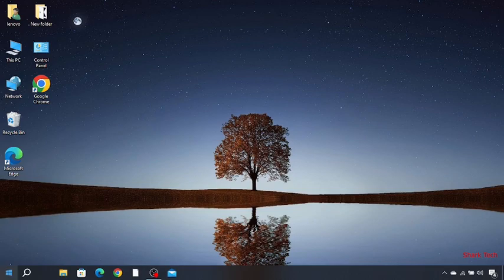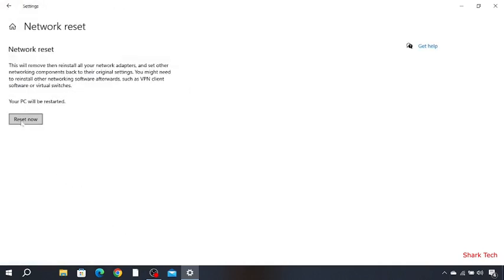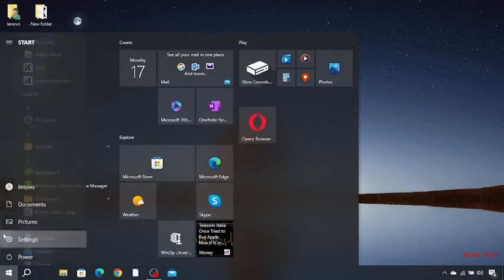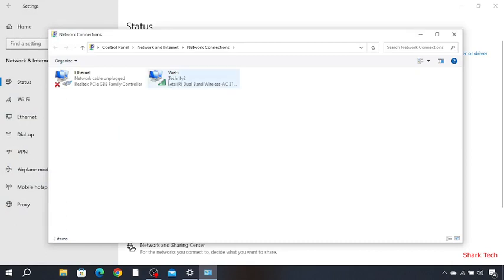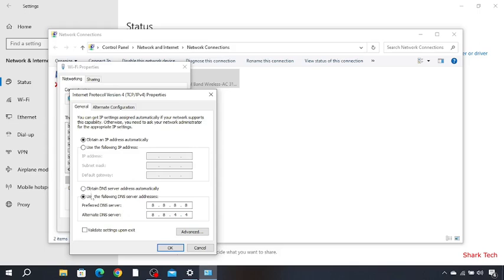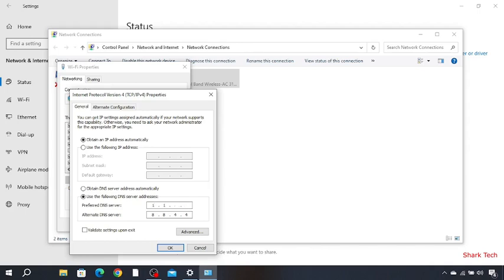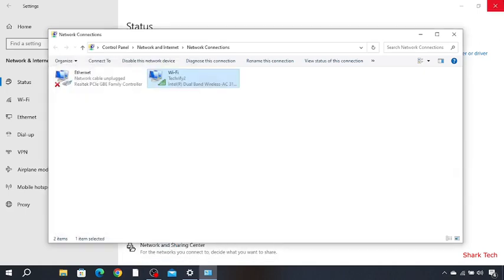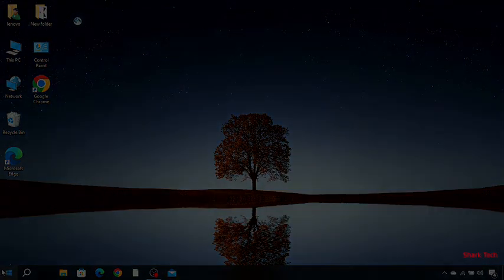Dell WiFi Not Working in Windows 10 - Fixed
Solved: Dell WiFi Not Working in Windows 10

Hi guys, In this video i will teach you How to fix Dell WiFi Not Working in Windows 10.